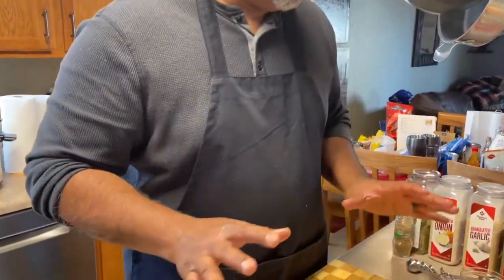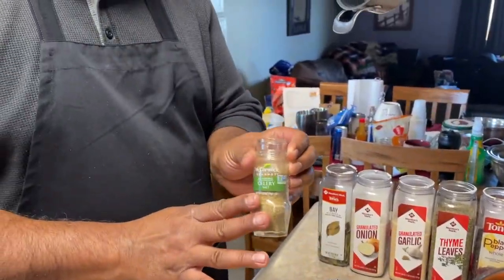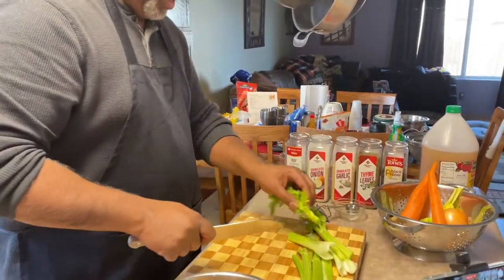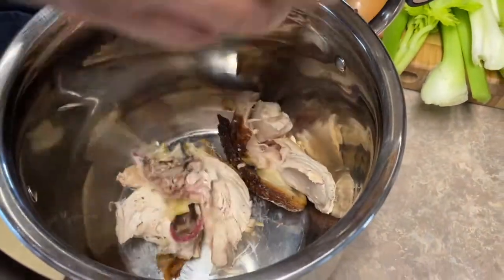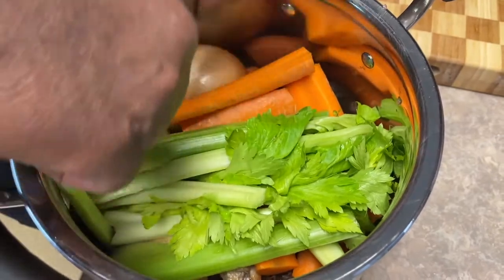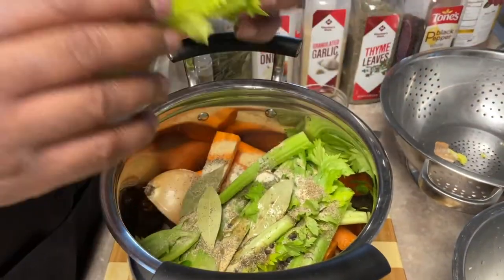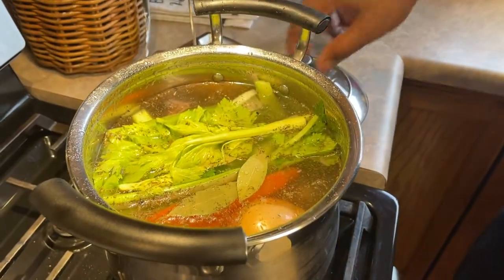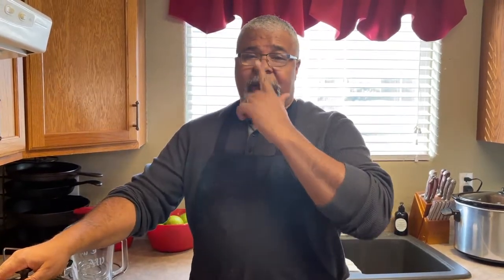How to Make Chicken Soup | Easy & Simple